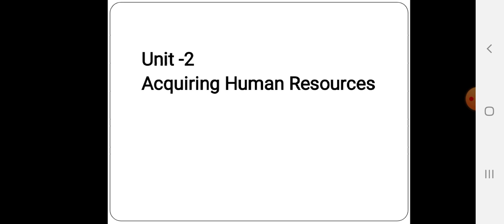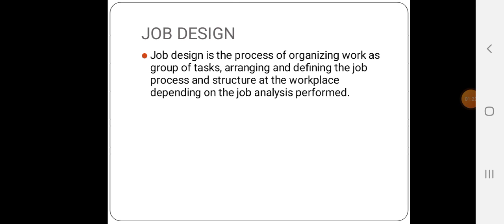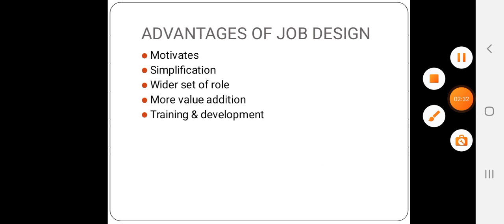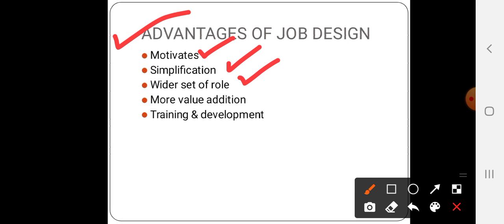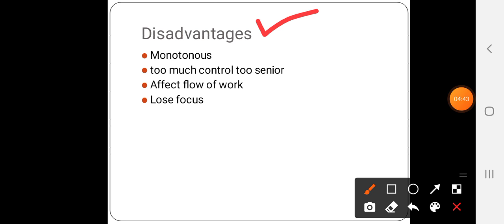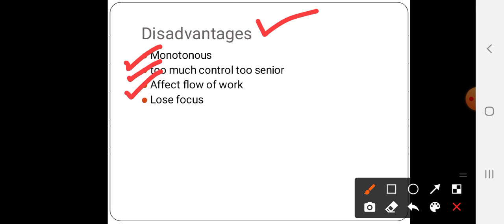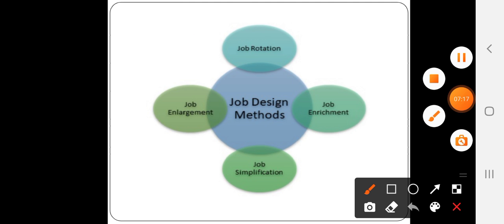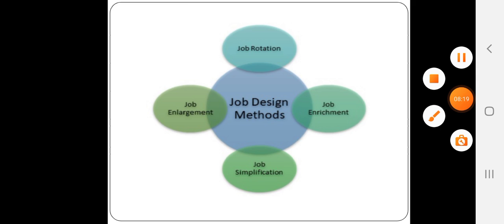2nd semester, subject Human Resource management, unit 2, video 2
job design
advantages
disadvantages